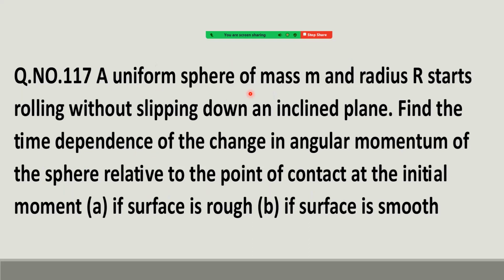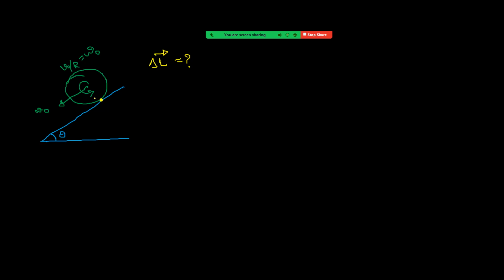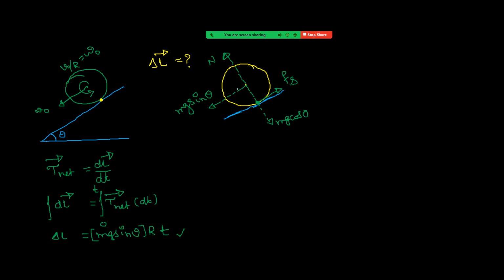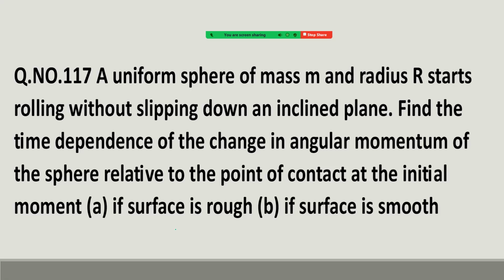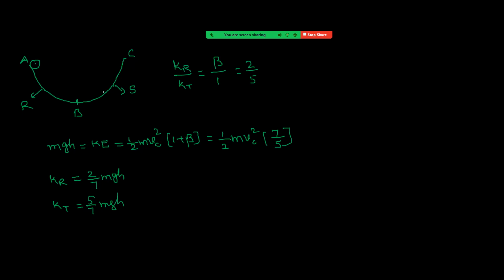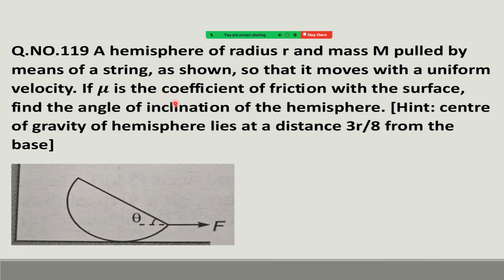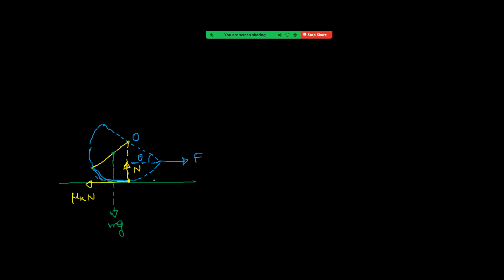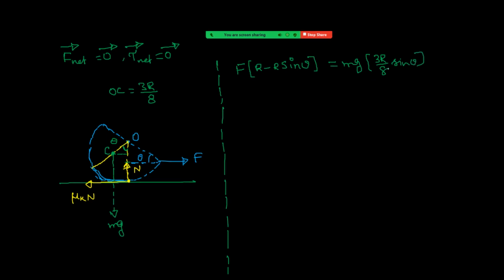ROTATION 42 MISCELLANEOUS PROBLEMS